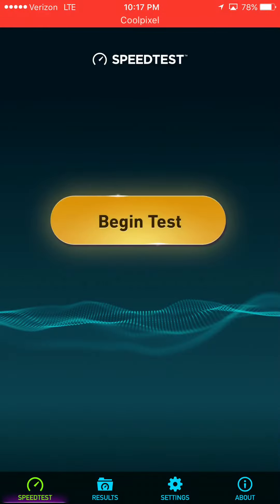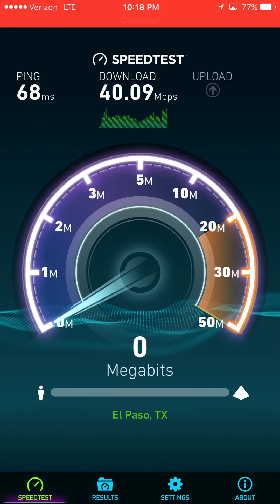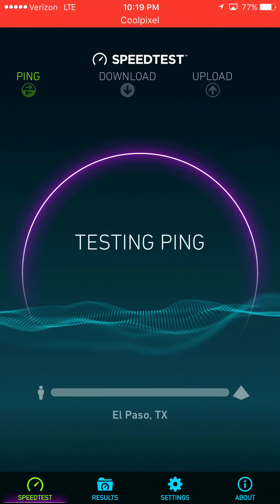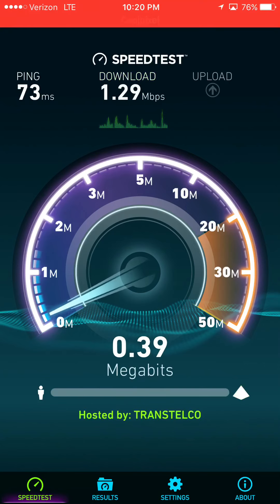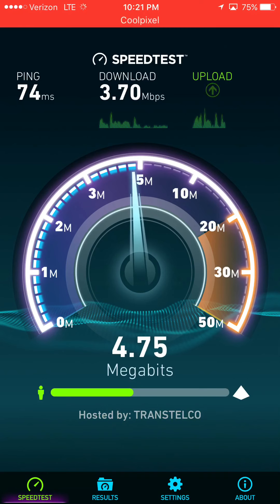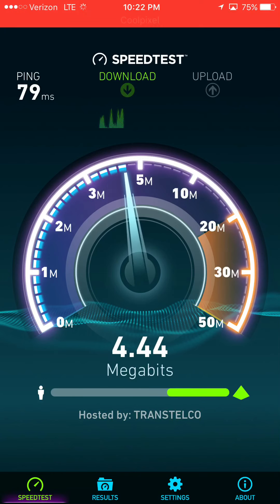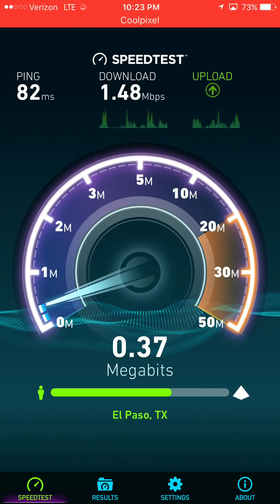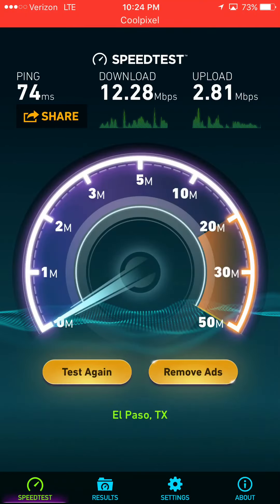Verizon LTE advanced speedtest ( de- prioritization in full effect )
In today's video I'm doing some more speed testing on Verizon LTE advanced network on the unlimited plan I'm already over 22 GB threshold.